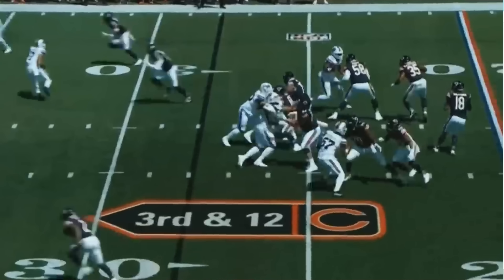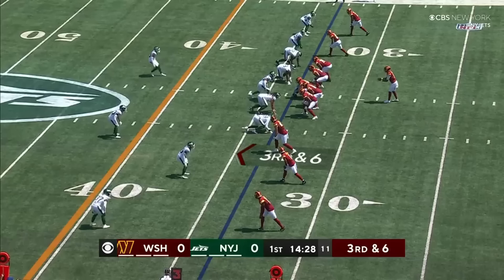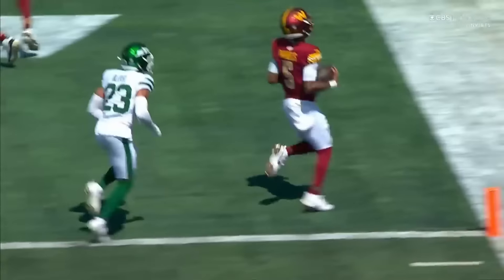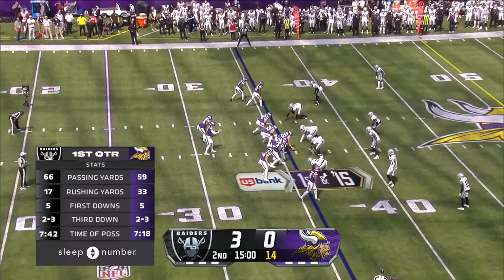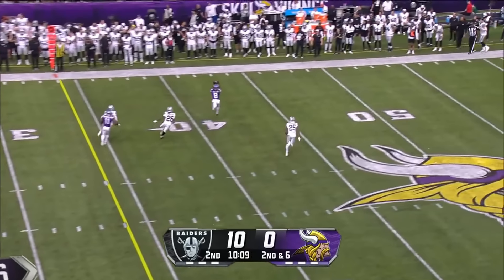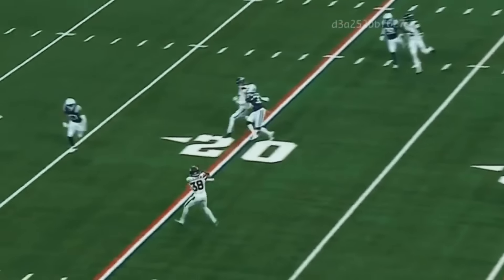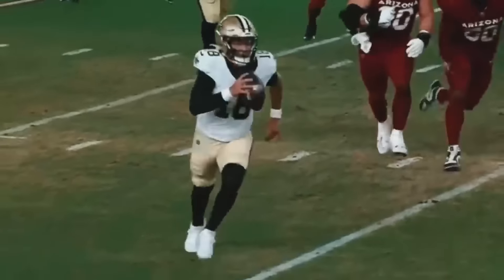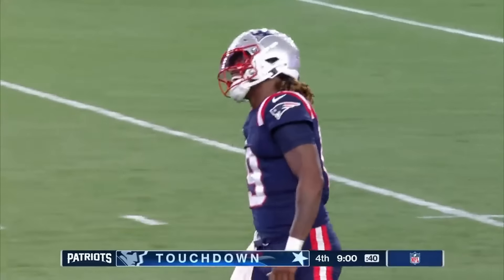Grading EVERY ROOKIE QBs NFL debut